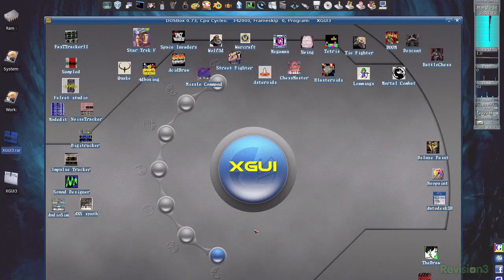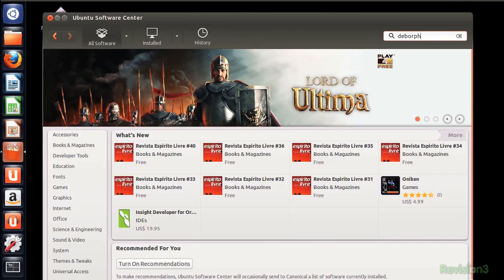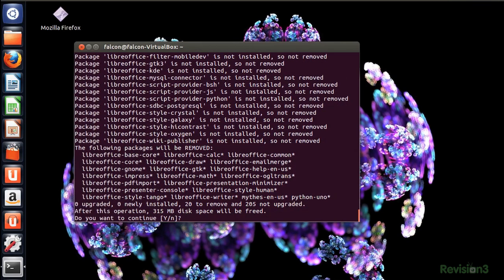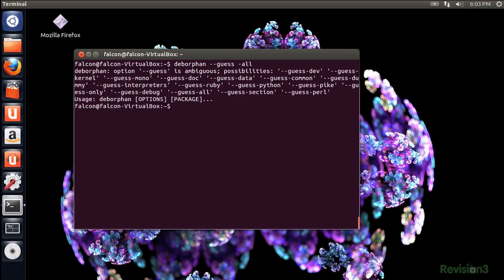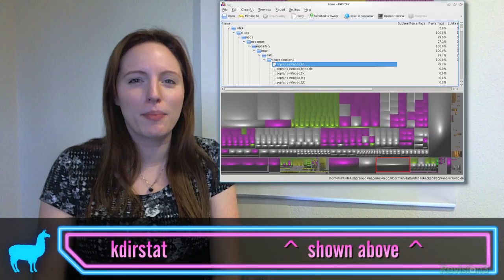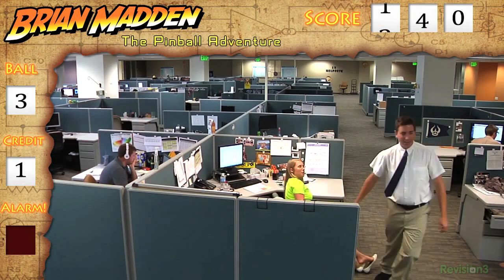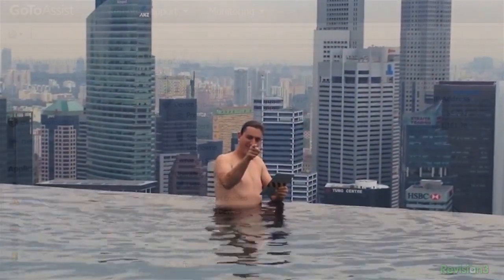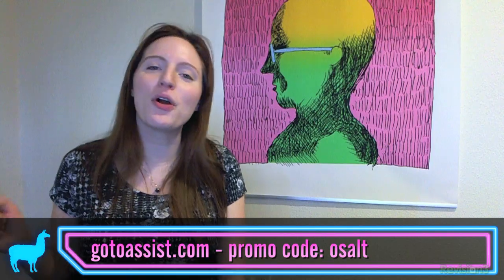A Secret to Free Up Hard Drive Space in Linux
[Works in any Debian based distro] Add me! || How do you know if a program is truly deleted from your drive? Here are some of the best commands and software to free up your HDD by fully uninstalling programs. Fight for the users in our Discord